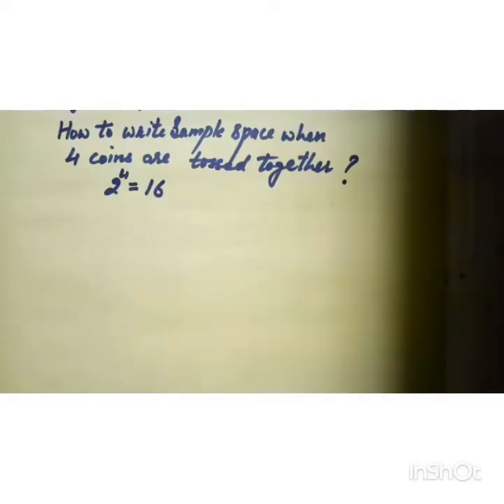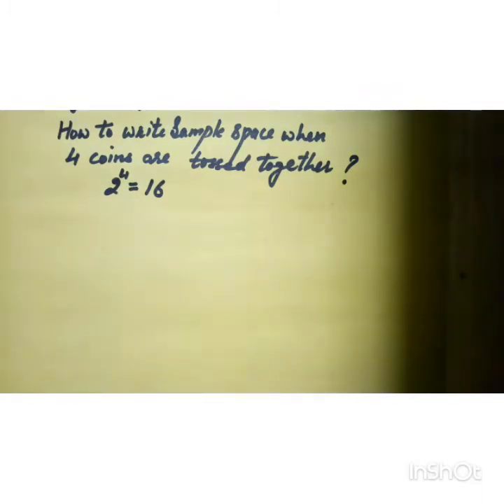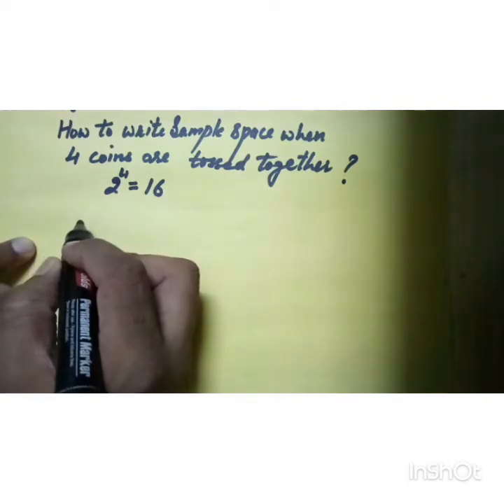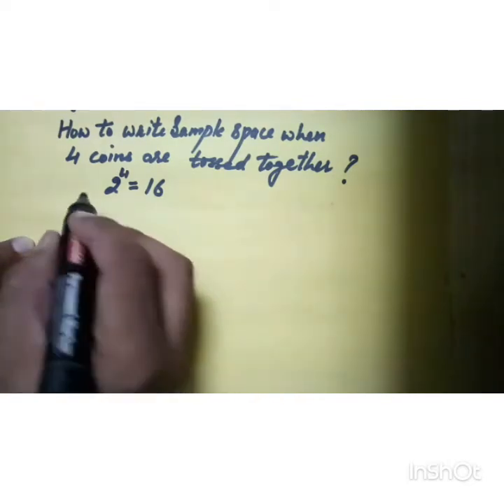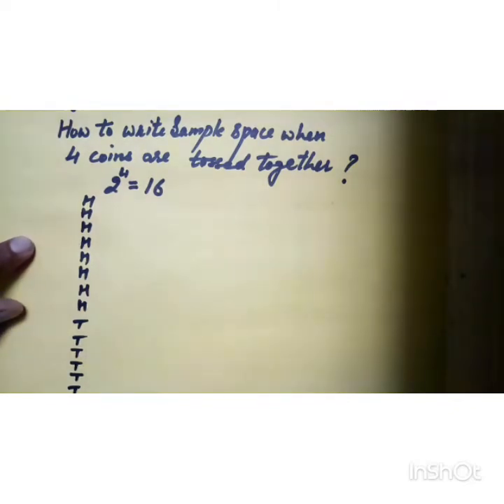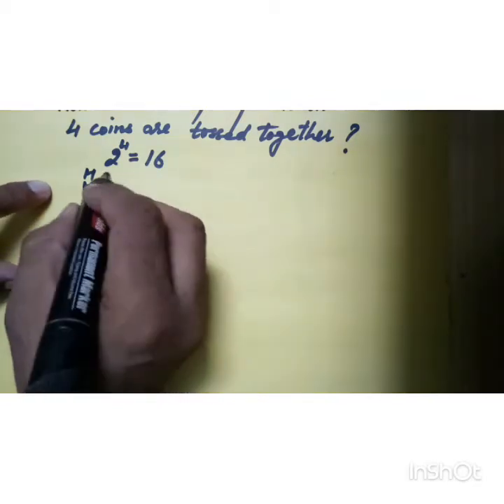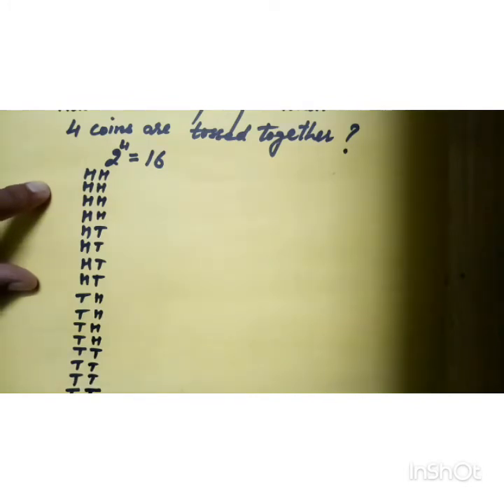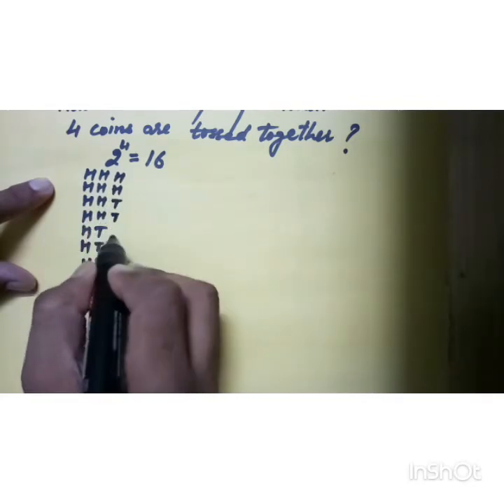How to write sample space when 4 coins are tossed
how to write sample space when 4 coins tossed together